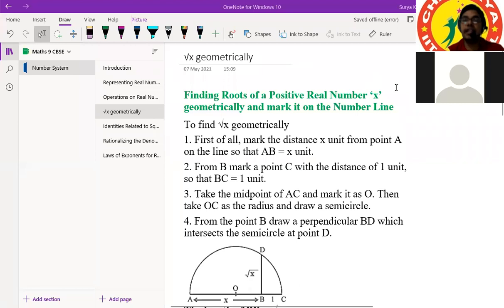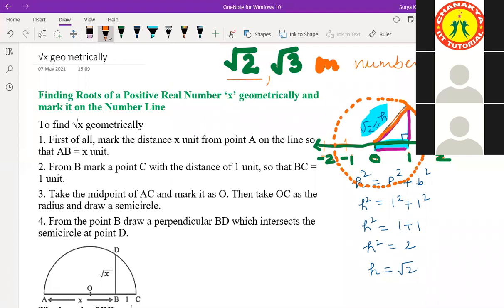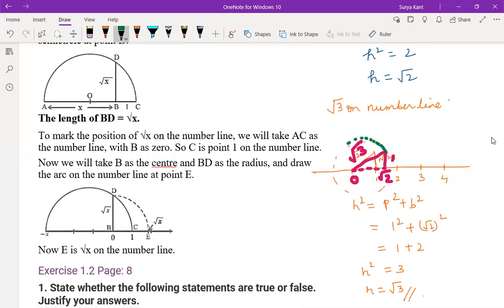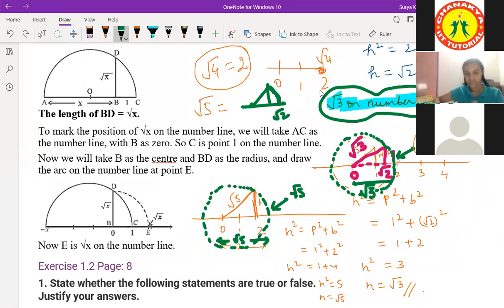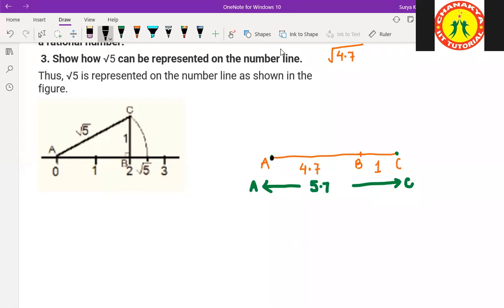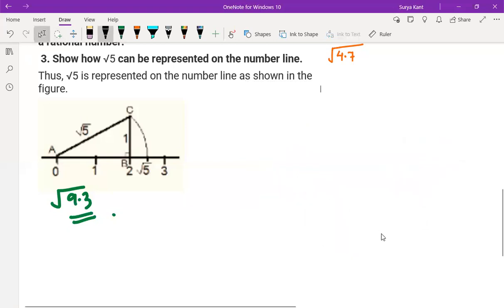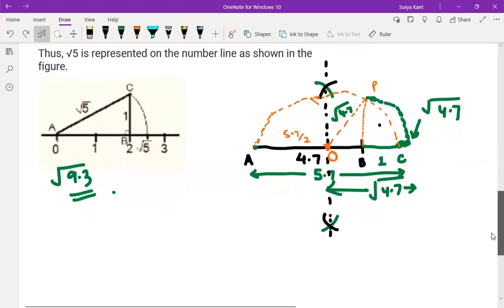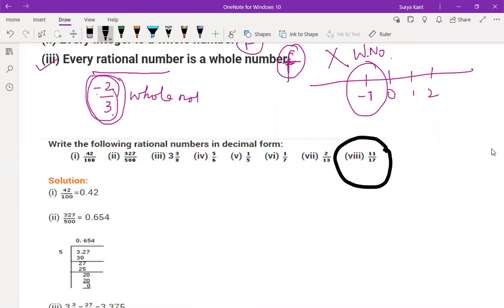Foundation Class 9, Number System, Dated 10 May 2021 Part 1